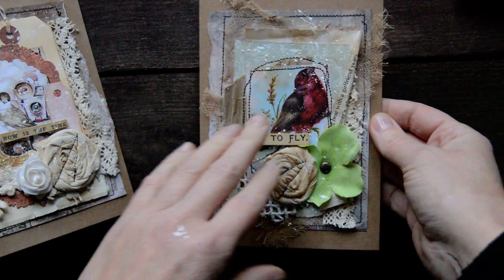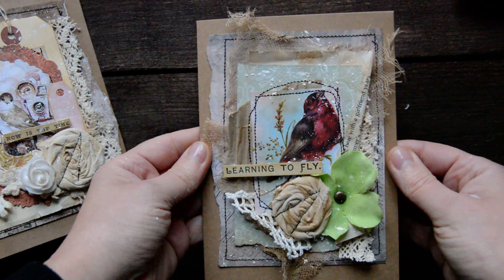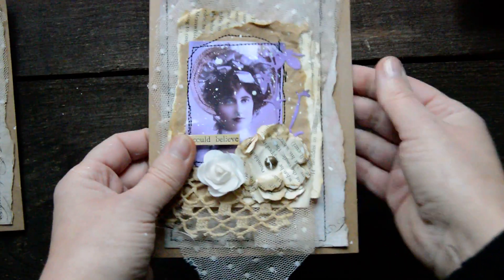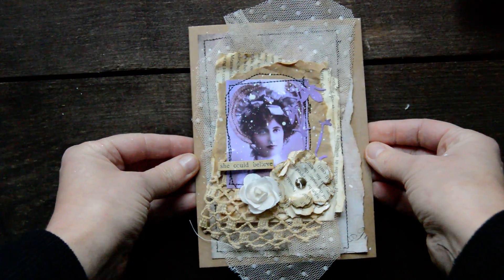Grungy style cards with phrases.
All cards are available -